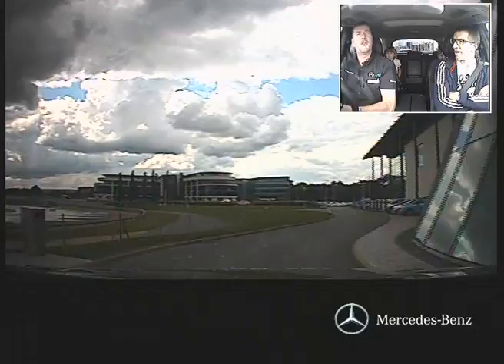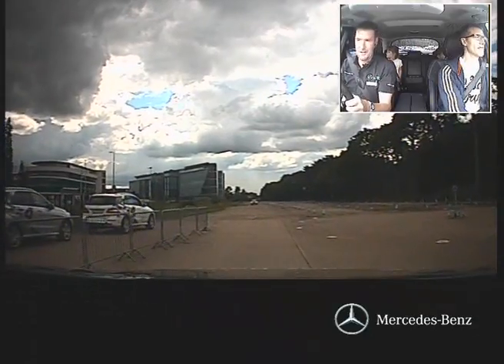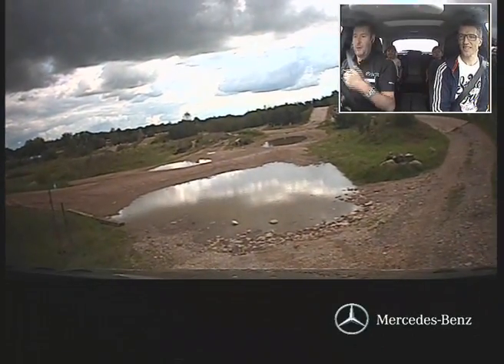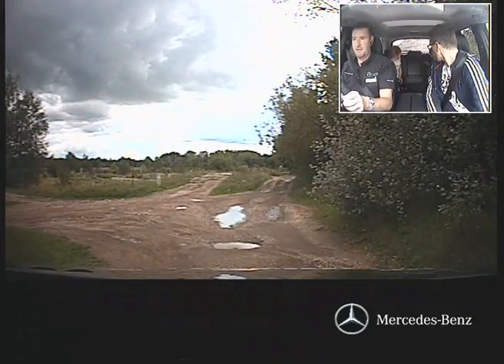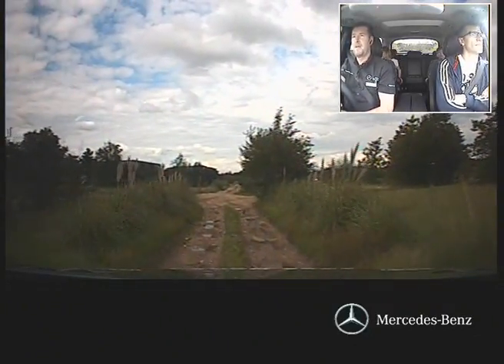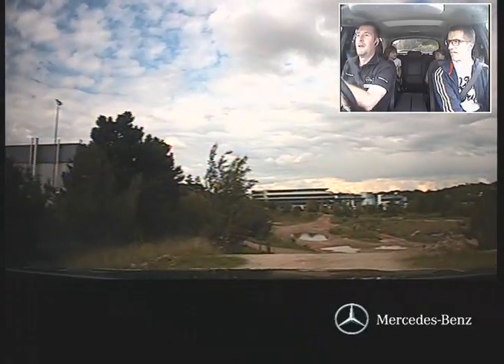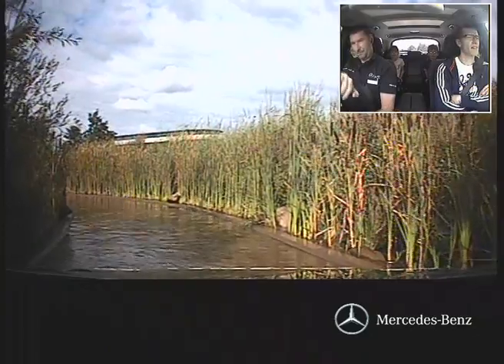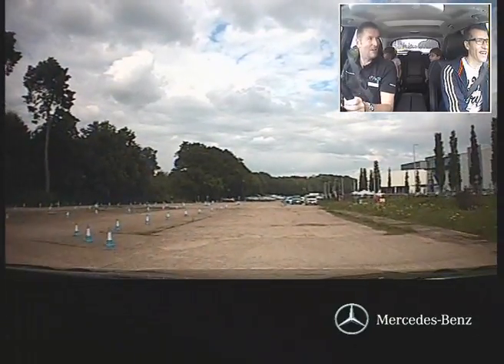Mercedes Benz World - Off-Road Passenger Ride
Enjoying an off-road passenger ride at Mercedes-Benz World at Brooklands. Ace.
(You will need to turn the sound right up.)